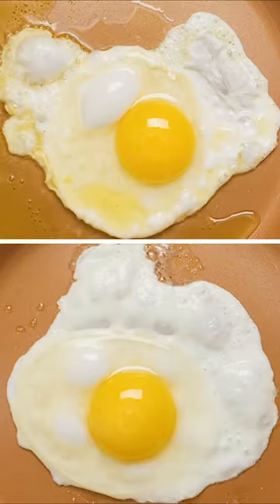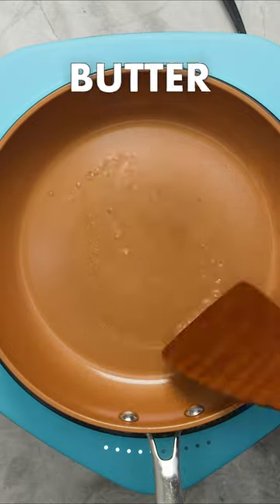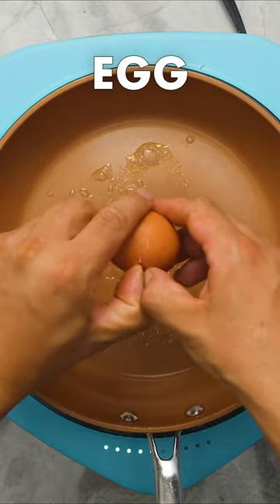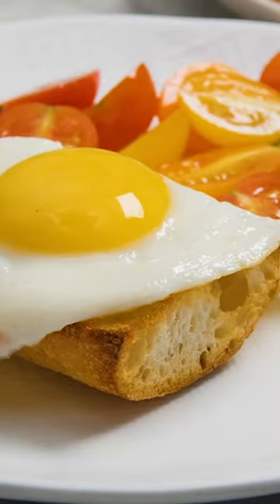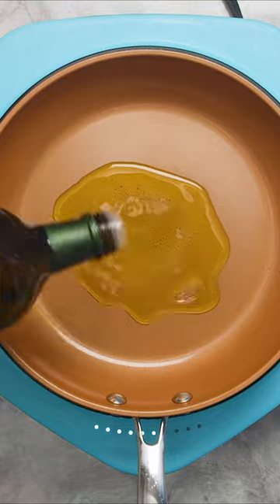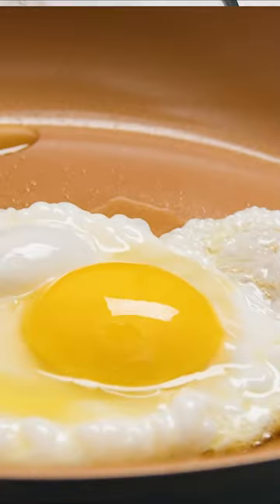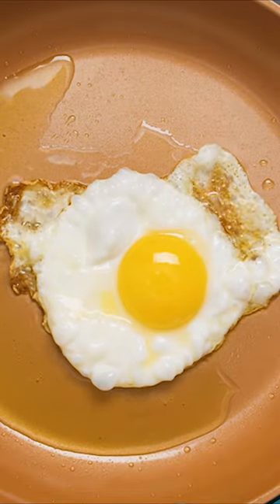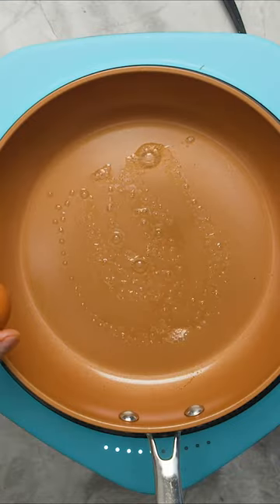2 Best Ways to make Sunny Side Up Eggs - Dished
On today's Dished we're making Sunny Side Up Eggs 2 ways!